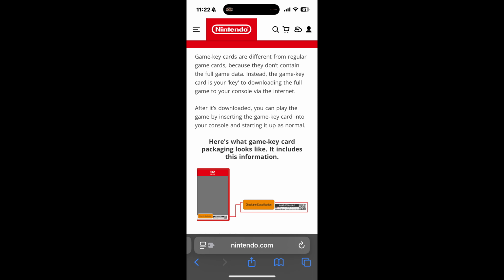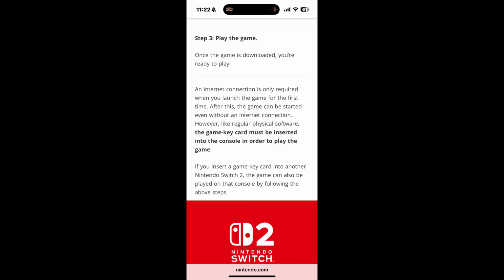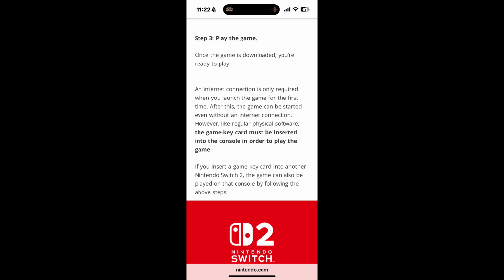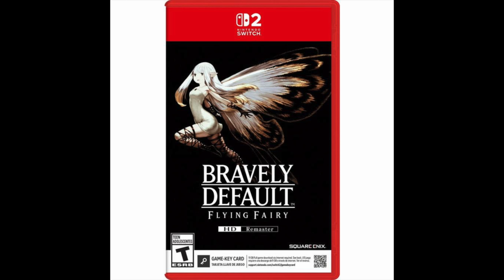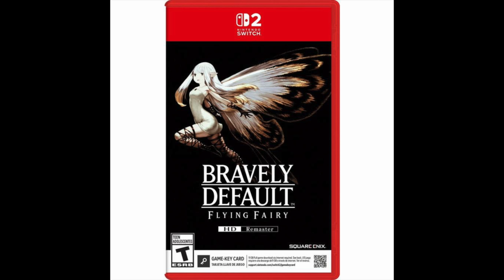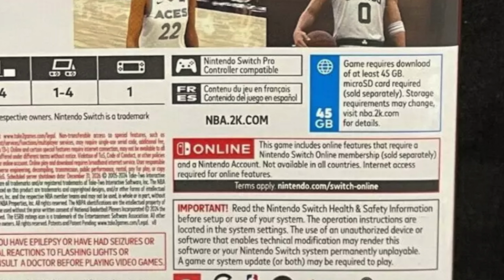Game Key Cards Are Not What You Think They Are